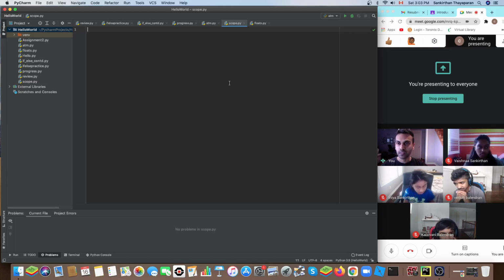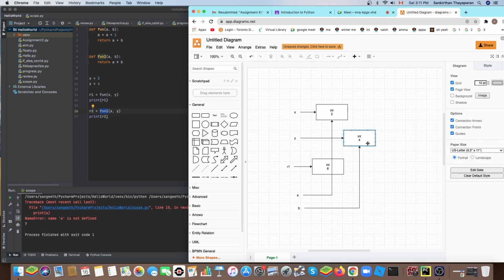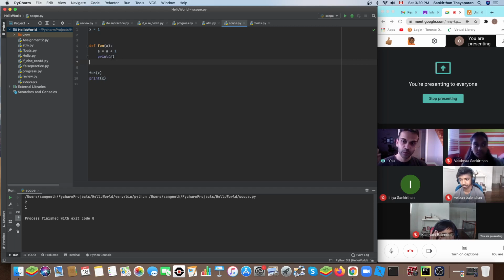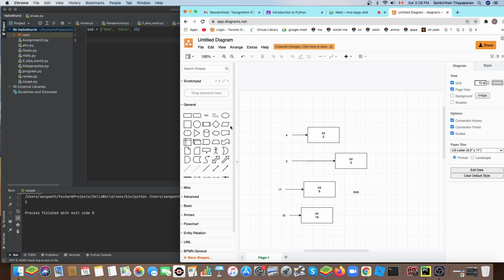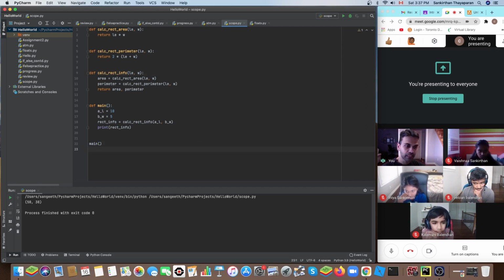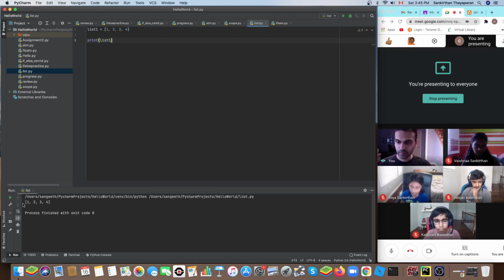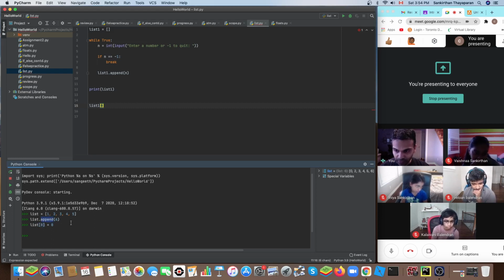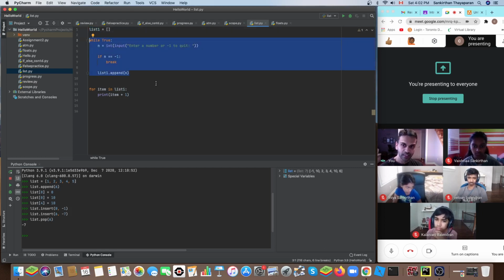Lesson 5 | Python Variable Scope Review | Tuple | List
Variable scope review, Tuple and List